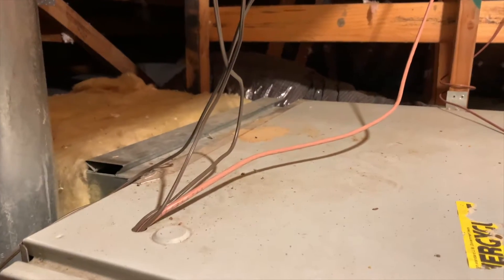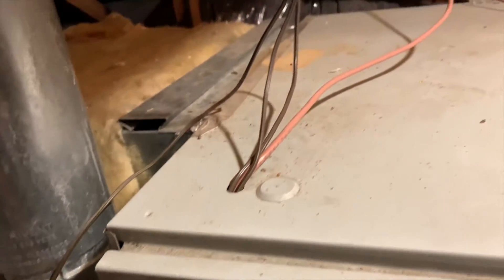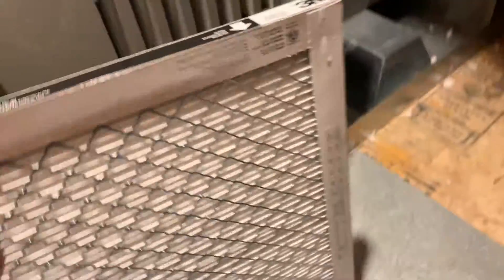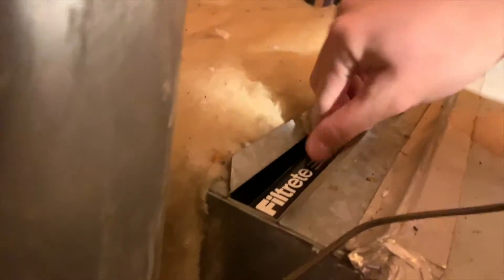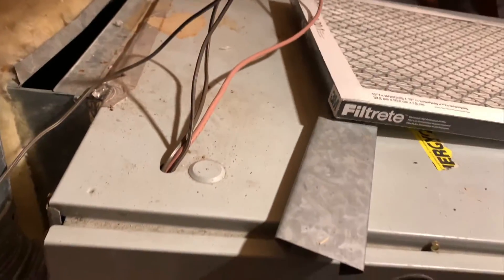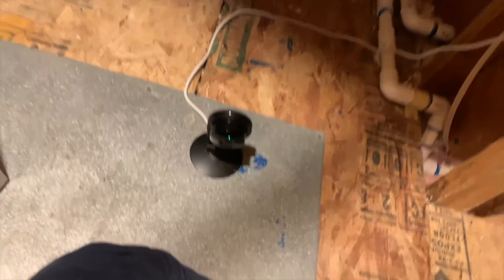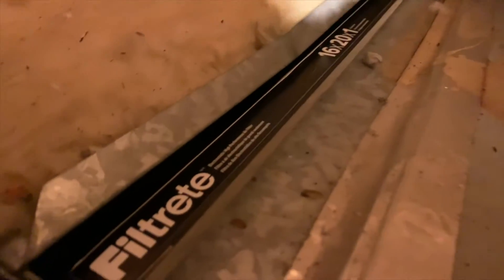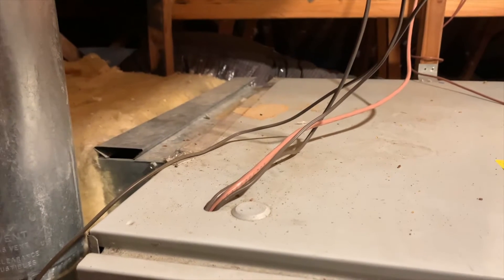Attic Air Filter Replacement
TITLE TEXT HERE
TITLE TEXT HERE

I replace an air filter in my attic for the A/C and Heat. For Central Heating and Cooling systems.